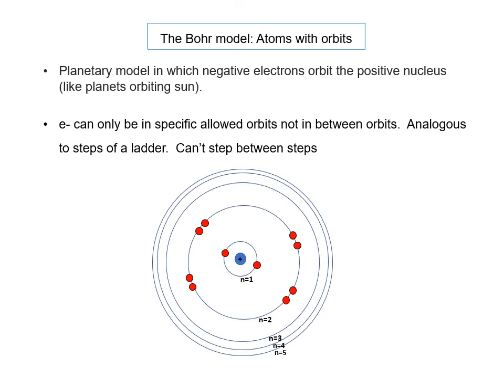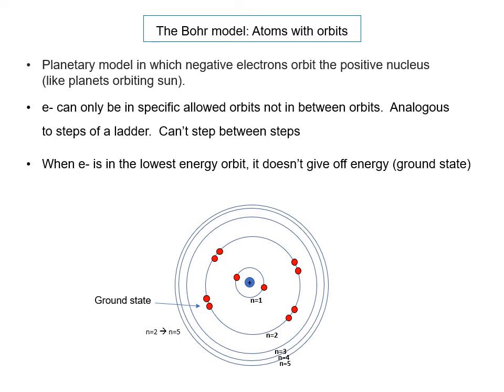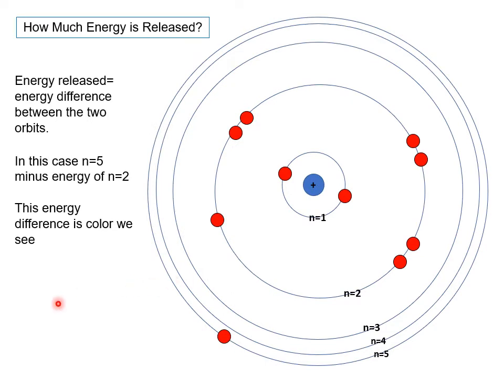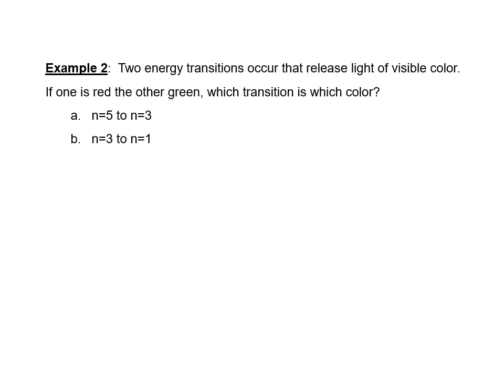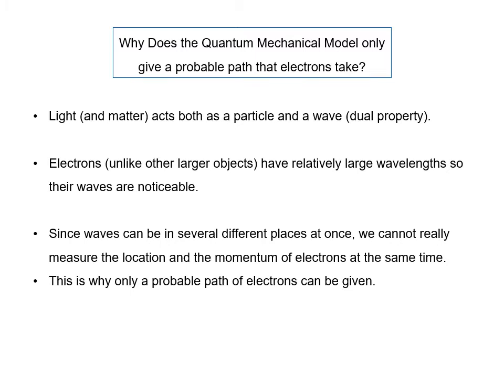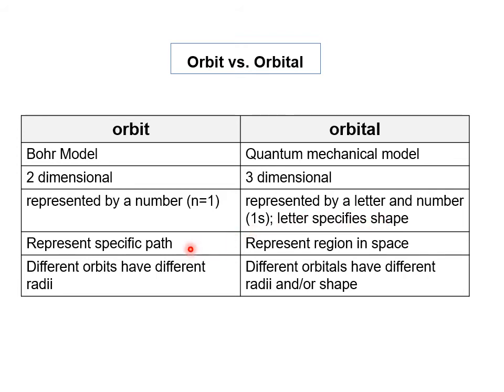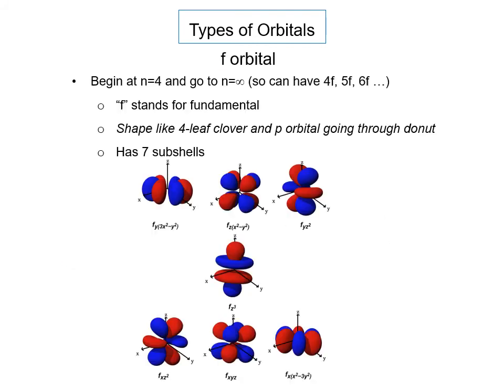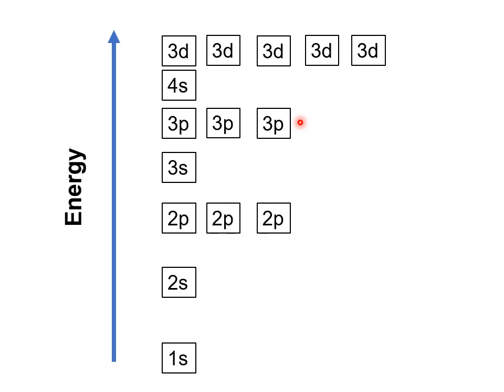Bohr and Quantum Mechanical Models- chapter 9